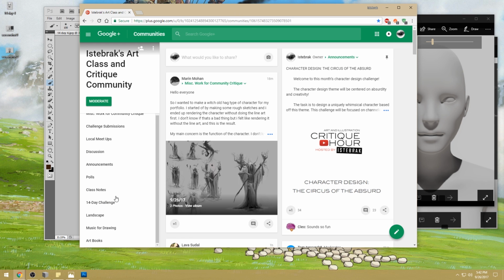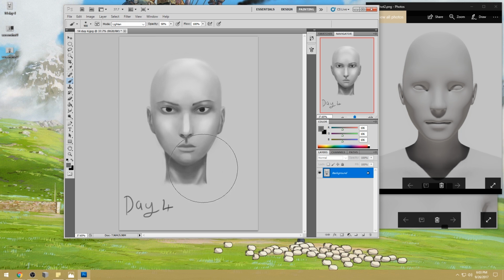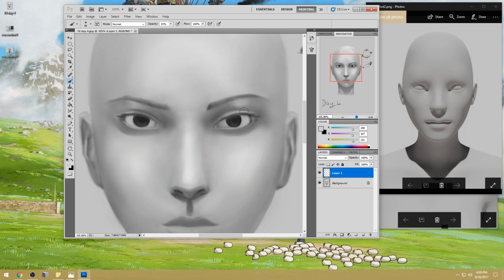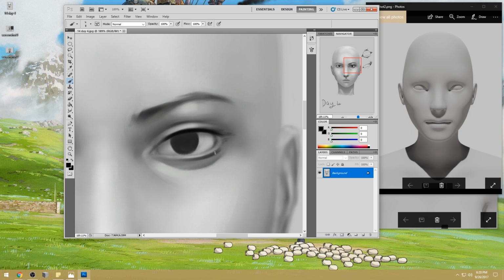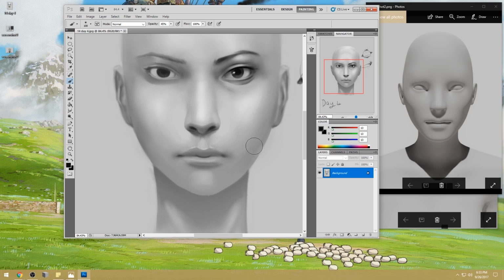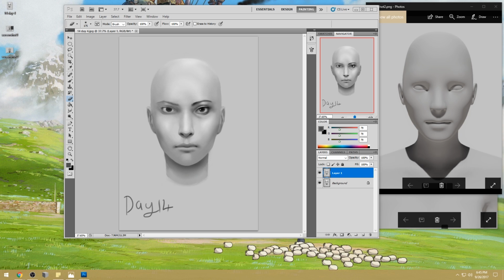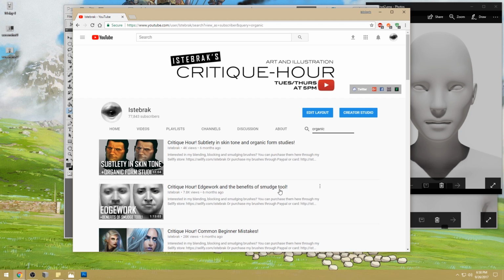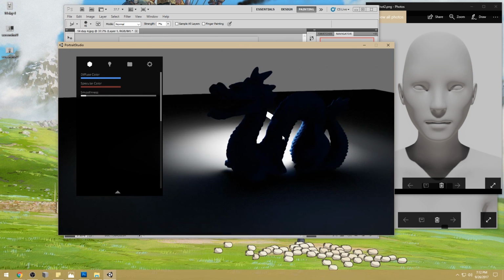Critique Hour! Everything you need to know about the 14-D Challenge + PS Update!